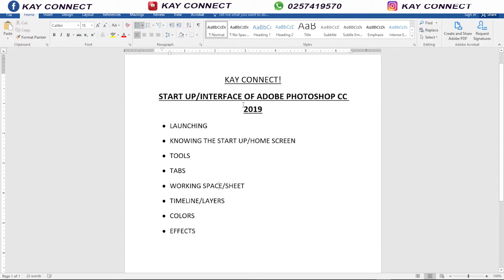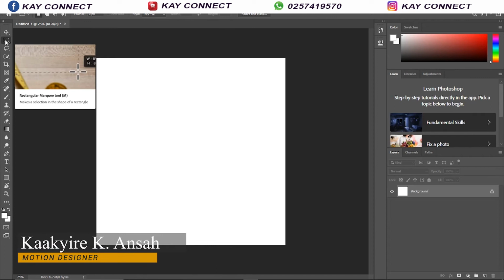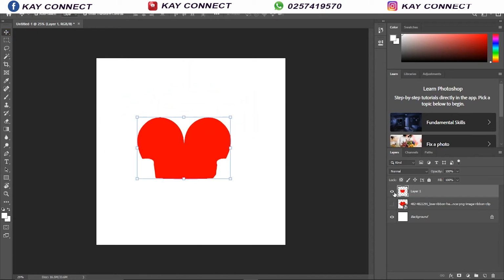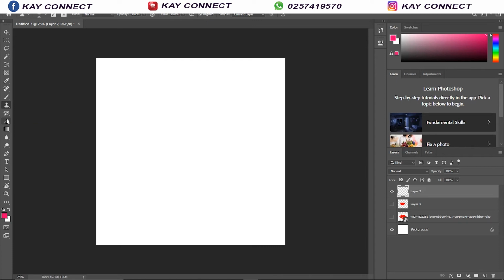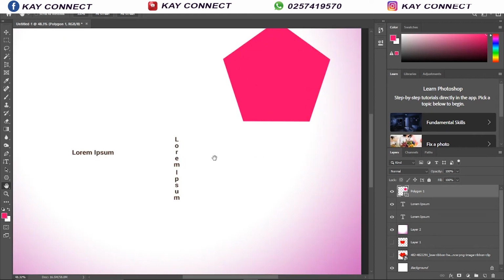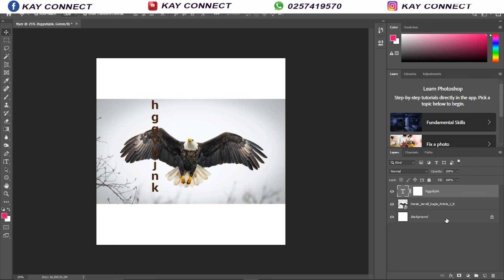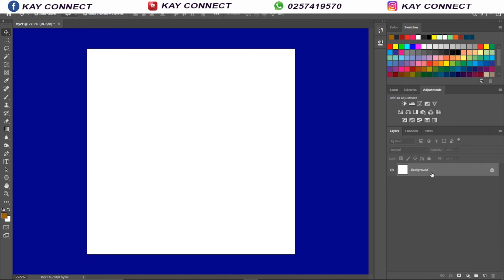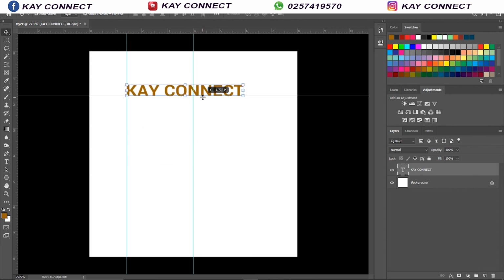INTERFACE AND START UP TIPS OF ADOBE PHOTOSHOP CC 2019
00:10 INTRO
10:20 ABOUT INTRO
21:35 TOOLS

GEARS:
*EDITING: ADOBE PREMIERE CC 2021
*INTRO: AFTER EFFECT CC 2021
*RECORDING: GLISOFT SCREEN RECORDER PRO